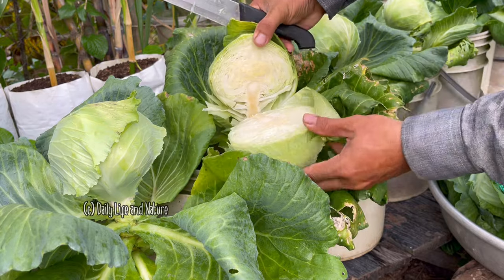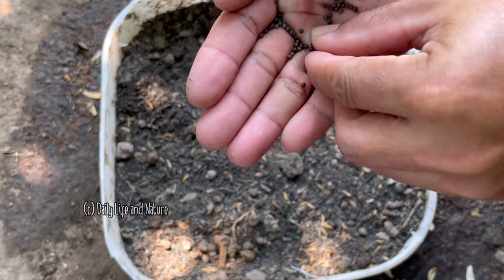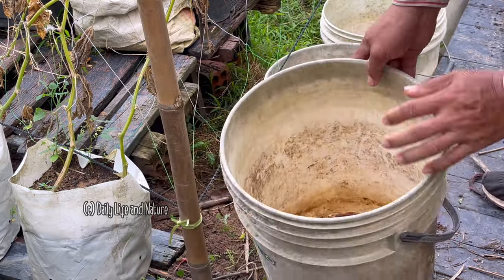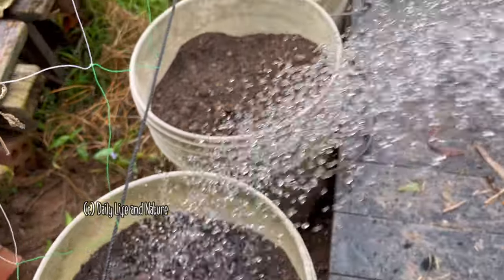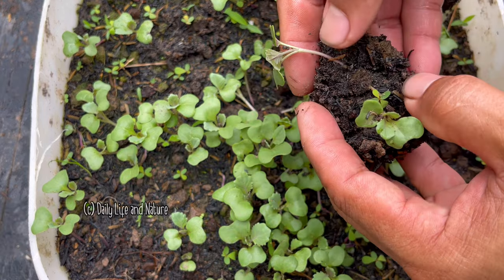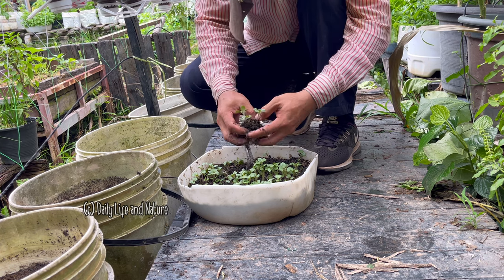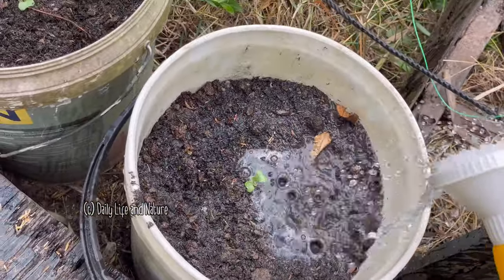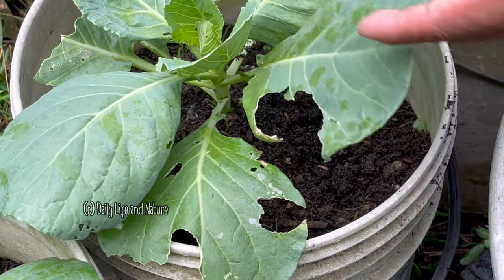Growing cabbage in 5 gallon paint bucket success || Kohlanbau in 5-Gallonen-Farbeimererfolg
Chapter Added
0:00 - intro
0:25 - Cabbage seed
0:35 - Drop seeds
0:57 - Watering
1:15 - Pot showing
1:31 - Fill up the soil
1:43 - Water well
2:02 - Digging cabbage plant
2:24 - Planting process
2:54 - Continue planting
3:05 - Watering
3:34 - Add fertilizer
3:50 - Continue add fertilizer
4:19 - Cabbage head
4:32 - Cabbage head hard and harder
4:52 - Beautiful cabbage head
5:20 - Remove leaves
5:54 - Very nice cabbage
6:04 - Continue remove leaves
6:40 - After remove leaves look amazing
7:05 - So beautiful
7:38 - Cutting cabbage head
7:54 - wow nice
8:14 - Harvesting time
8:41 - Happy day